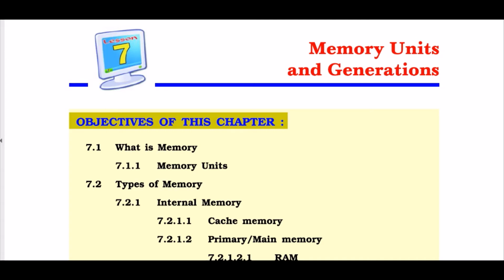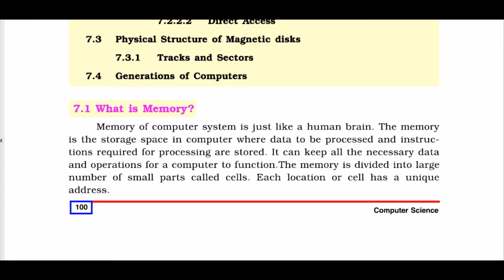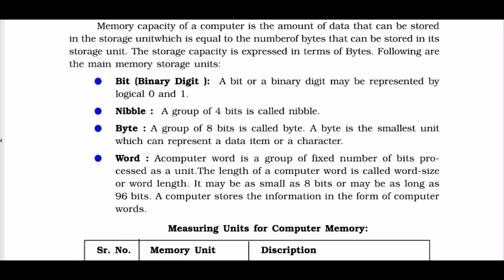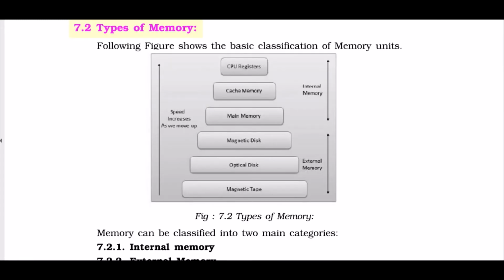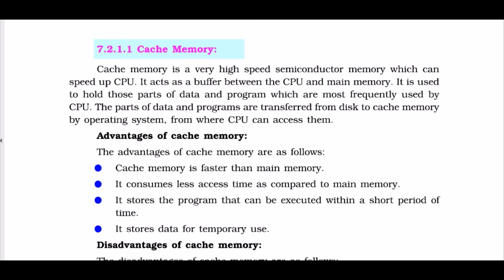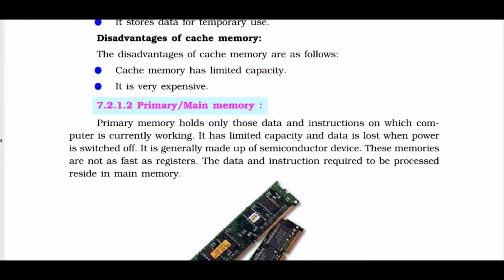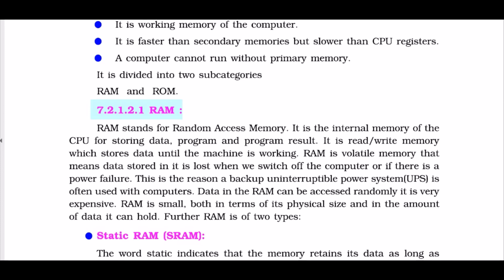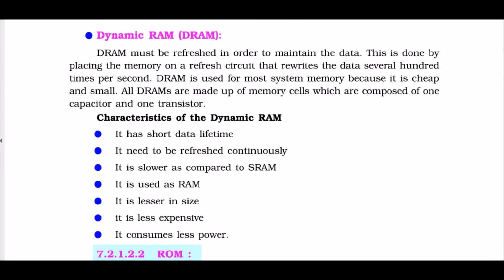Class 8th - Computer Science - Chapter 07 part 1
PSEB Computer Science Class 8th - Chapter 7 Part 1
Memory Units and Generations